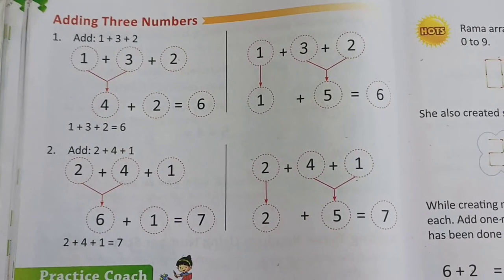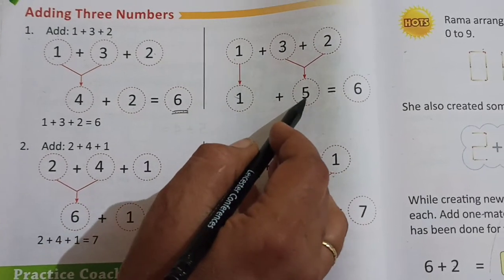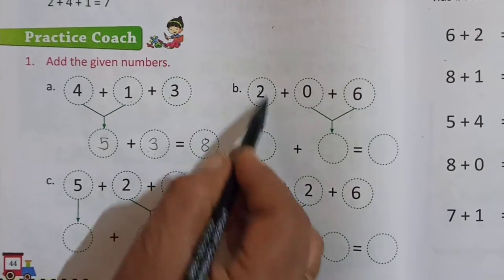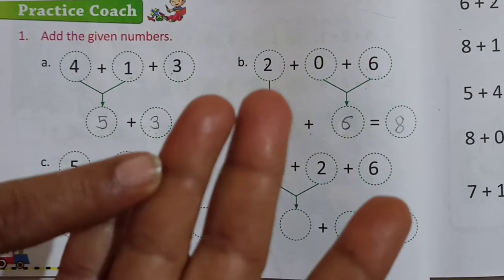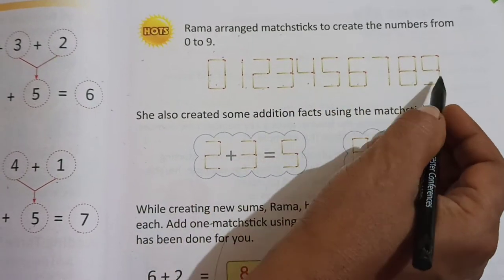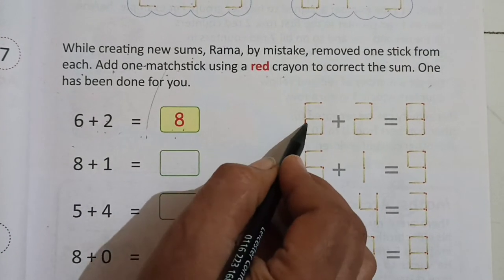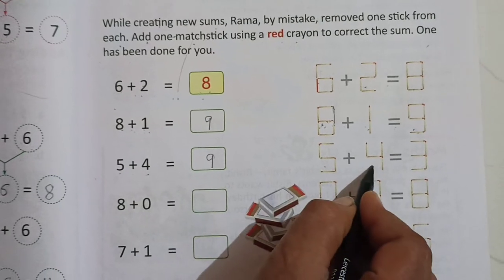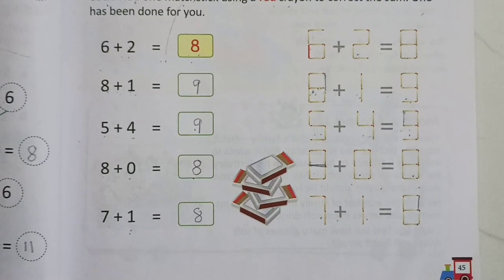Grade-1 | Math | Adding Three Numbers